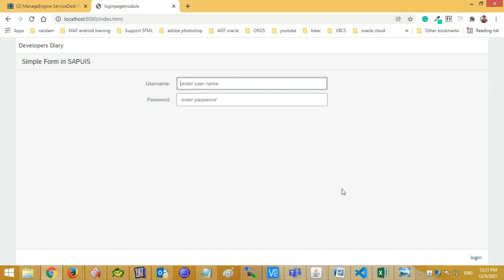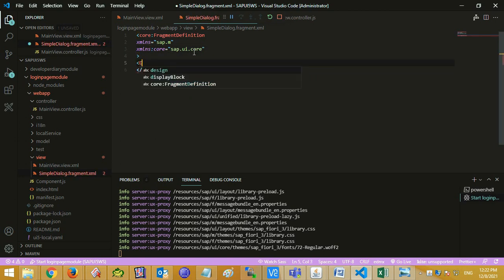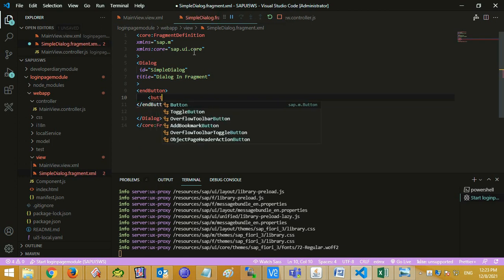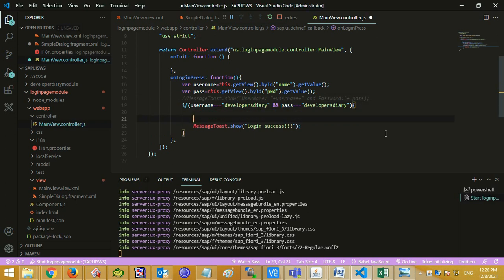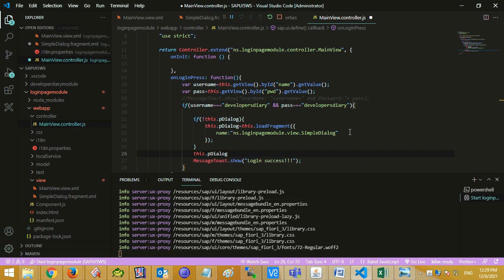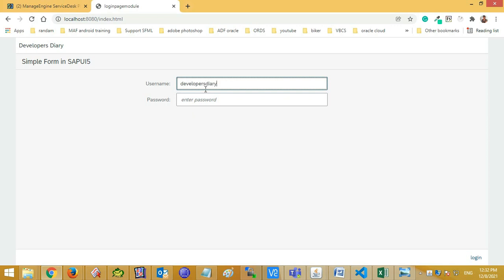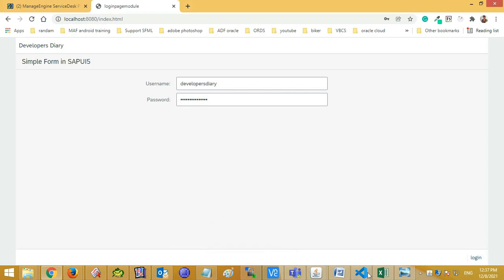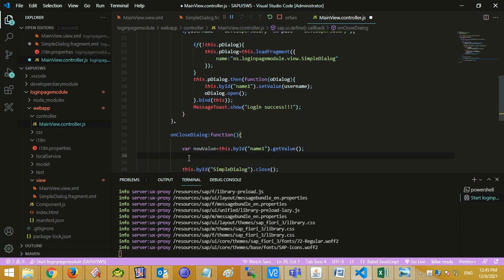Sapui5 fragment dialog with input field Tutorial 02 - Fragment | Developers Diary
Hi, beautiful people welcome to our Developers diary youtube channel. Today we shall learn how to create Fragment in SAP U I 5.   In the previous tutorial we have created Simple From.

SAP UI5 Web component Tutorial 01 - Simple Form

Chapters:
00:00 Intro

00:18 Get Started

00:24 Create Fragment dot XML

01:11 Create Dialog in Fragment

01:42 Add Button

02:45 load fragment using Parent Controller.

03:57 Define dialog close function.

04:19 Test Fragment Dialog

04:37 Create input Field in fragment dialog.

04:55 Passing Value from main view to fragment

05:25 Bind This keyword.

05:43 Getting value from fragment to main controller.

06:13 Conclusion